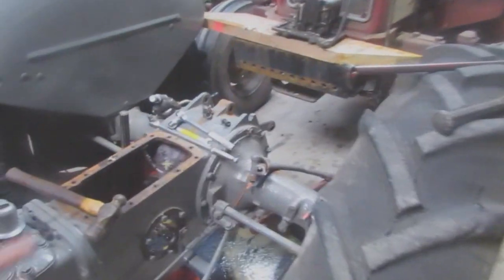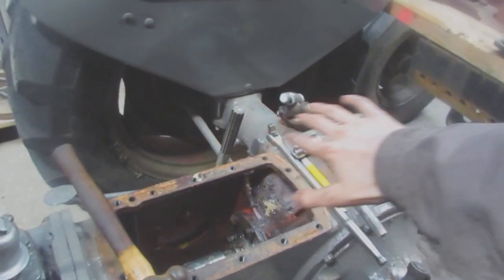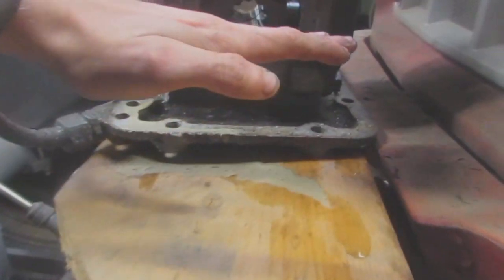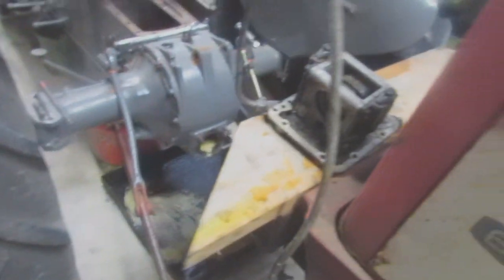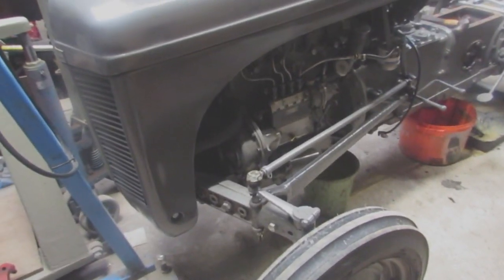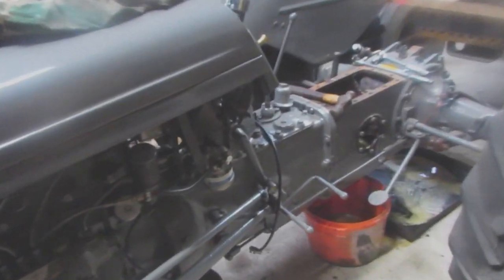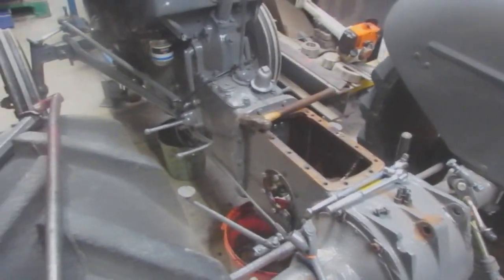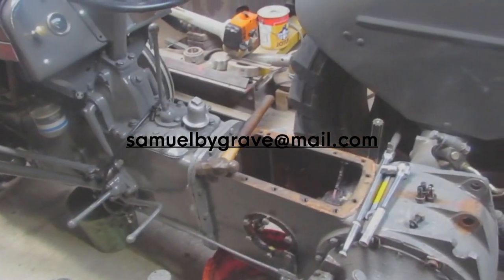TEF-20 Hydraulic Pump Issue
the fergie is nearly finished but first we need to clean all the sludge out thats preventing the pump from working.